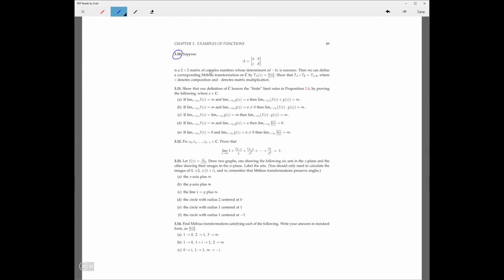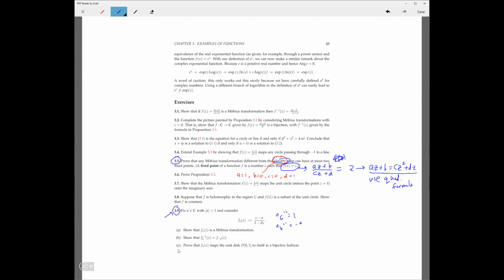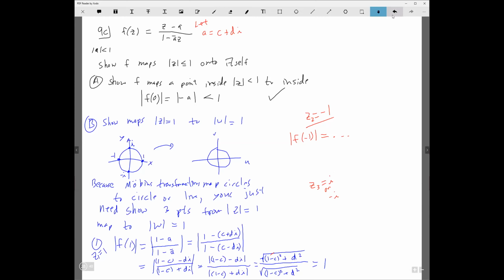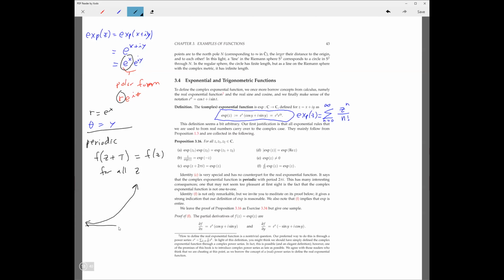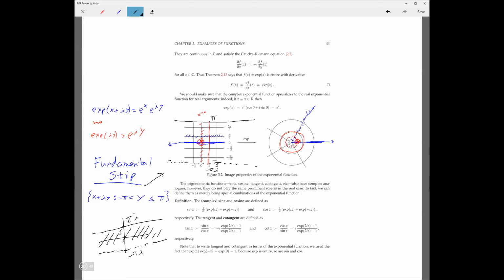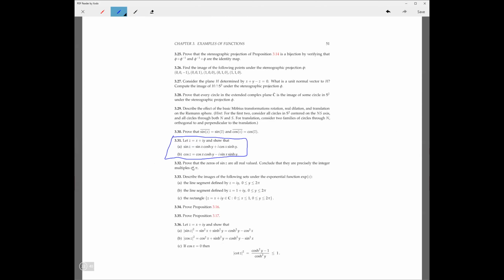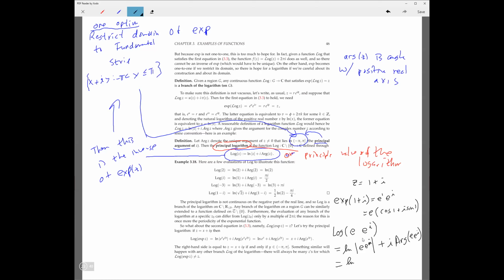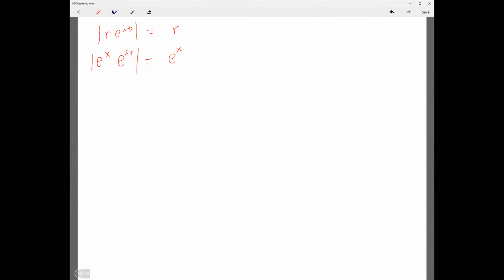Complex Analysis 3C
Third part of chapter 3 from the textbook "A First Course in Complex Analysis" by Beck, Marchesi, Pixton, and Sabalka; version 1.54. Can be downloaded